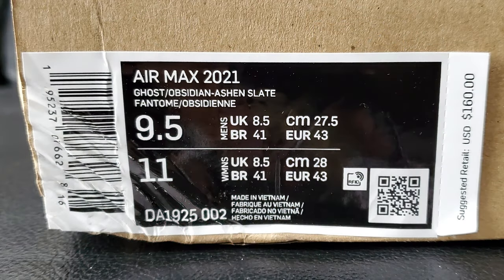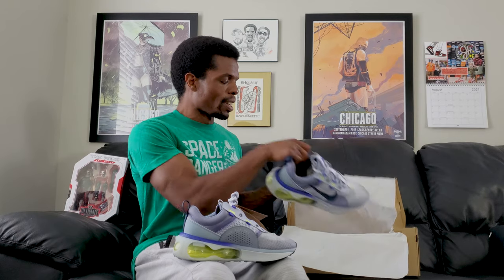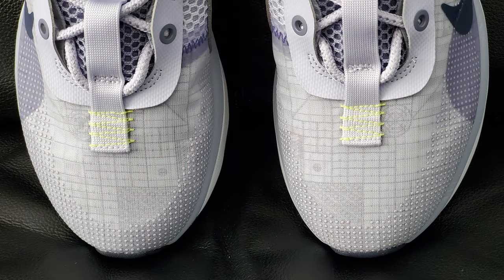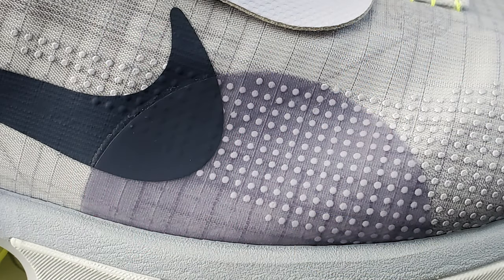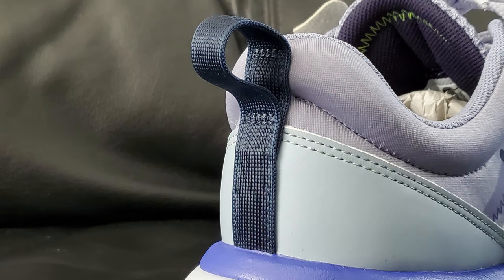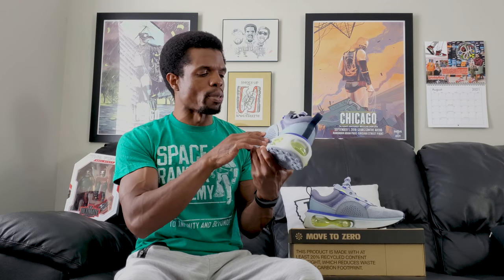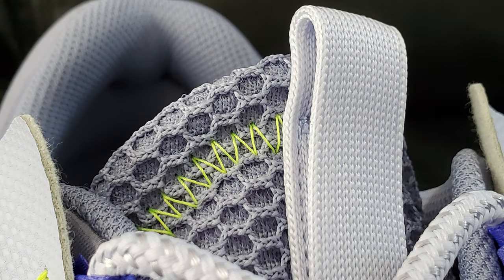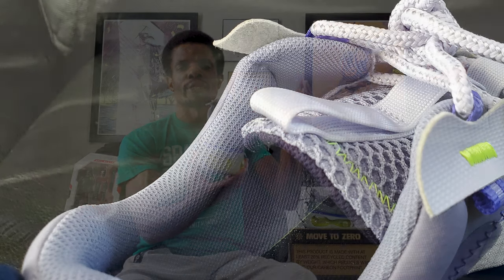Nike Air Max 2021 Ghost Ashen Slate On Feet Review (DA1925 002)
As one of the few people that have ever shopped with Nike, I had early access to the Nike Air Max 2021 in the Ghost Ashen Slate and Obsidian colorway (Style Code: DA1925 002). To simplify things you could just say it's a purple Air Max 2021...Maybe purple and green? This is an on feet review so I’ll have the Nike Air Max 2021 on feet. How else can you get that up close look and all that of this 2021 Air Max? It’s also a detailed and honest review for those that were curious. Is this one of the best Air Max? Is it one of the worst Air Max? Watch and see. I’ll get into the Air Max 2021 sizing, the comfort, my personal thoughts...and whatever else. That seems to sum it up so enjoy this Nike Air Max 2021 on feet review.

0:00 What’s going on, people?
1:45 Review
14:30 My Opinion
16:15 On Feet/Sizing